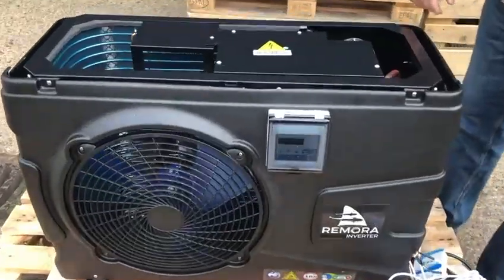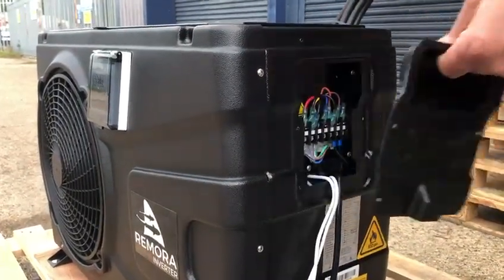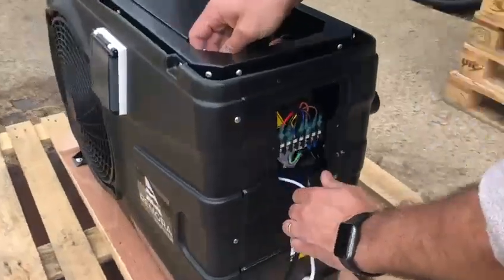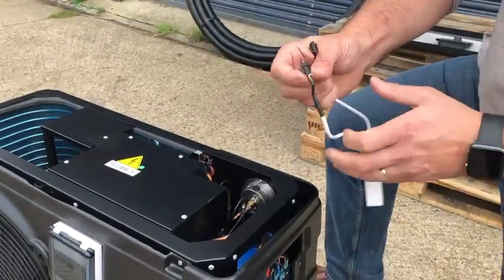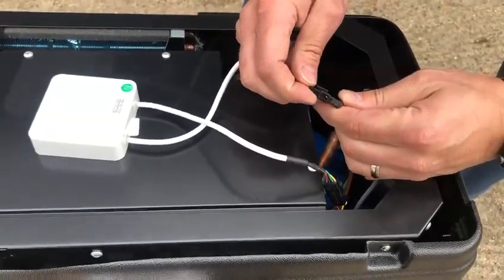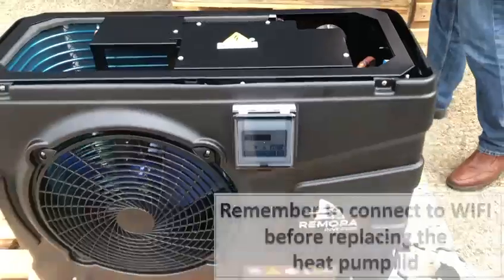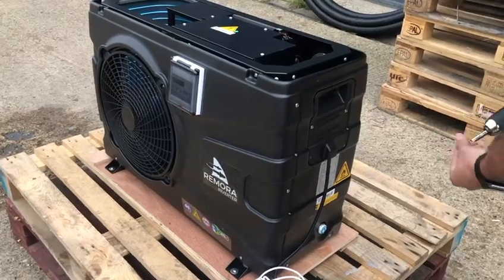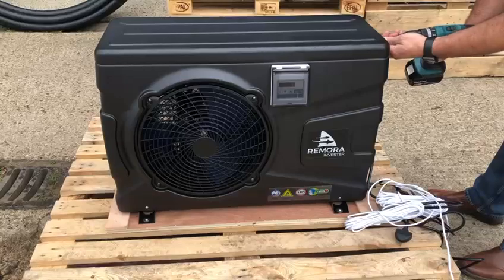Remora Swimming Pool Heat Pump - Removing the Wi-Fi Extension Cables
Remora On/Off and Inverter heat pumps come with a Wi-Fi module
pre-installed on a 10m extension cable, the extension cable can be
removed if not required and the module installed inside the unit, this video shows how to do that.